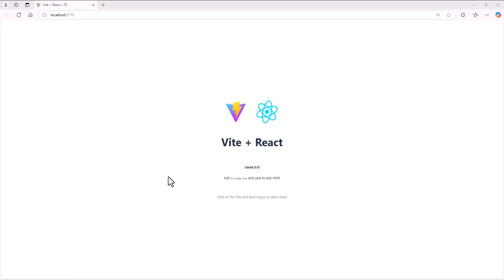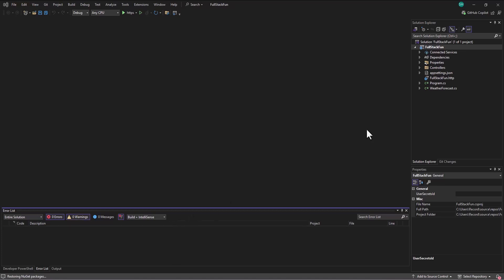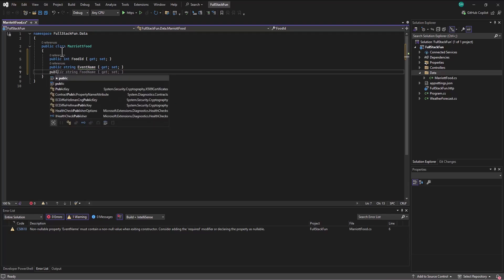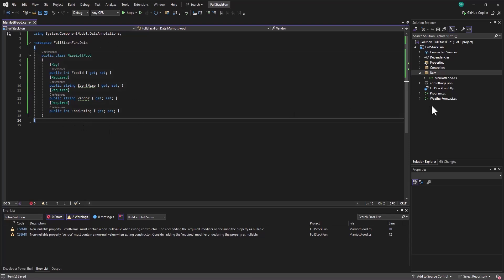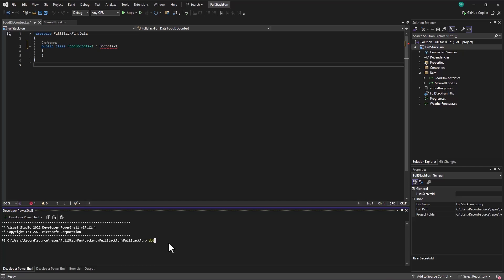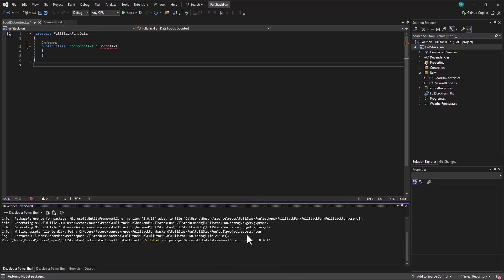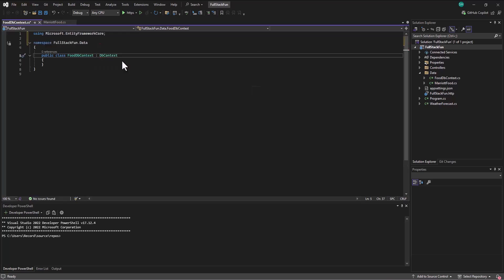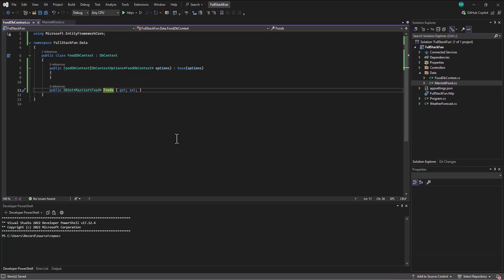Full Stack (React & .NET) - 03 - Data Setup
This series of videos walks through building a project that uses ASP.NET on the back end and React on the front end.  This video goes over setting up the connection to the database.